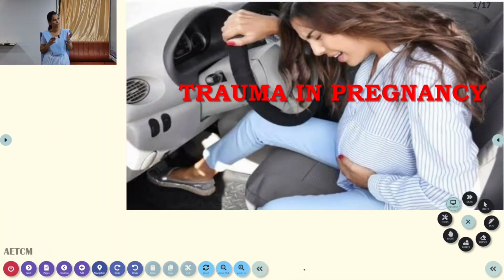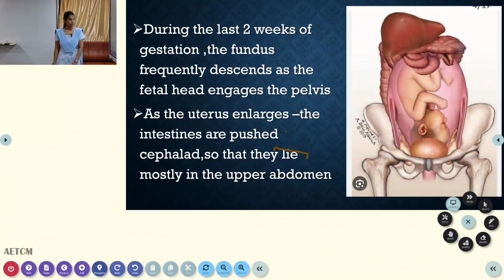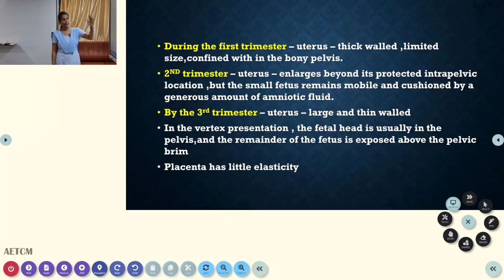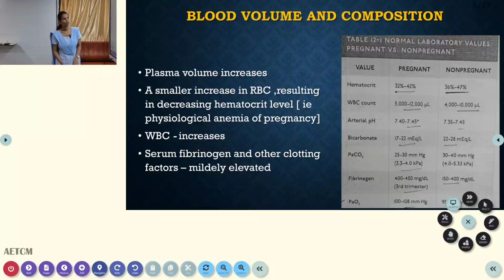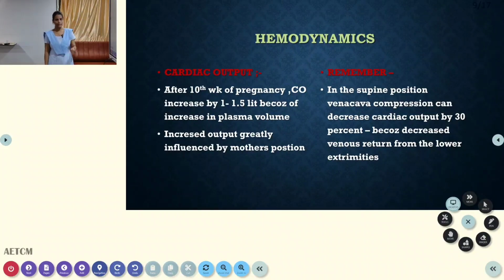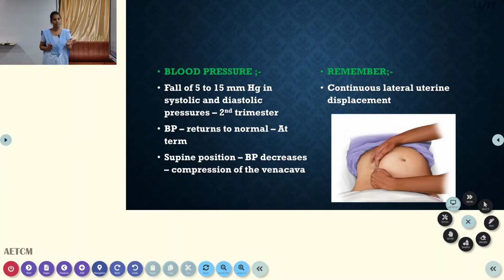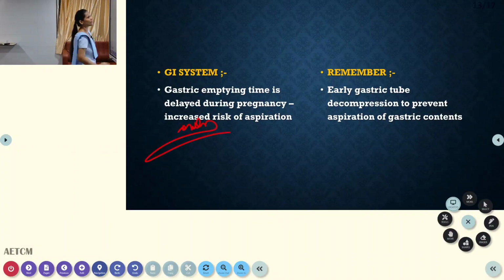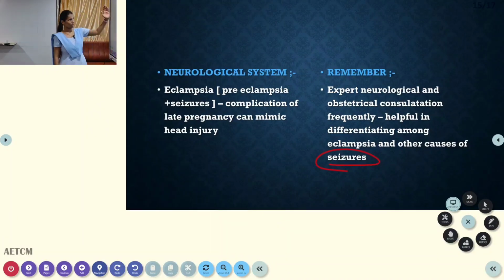Trauma in Pregnancy || Part 1